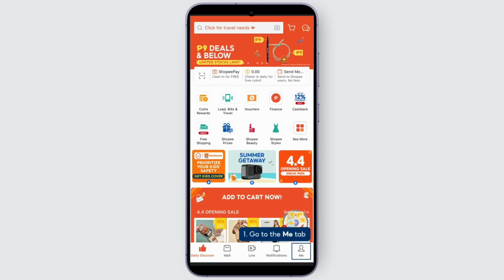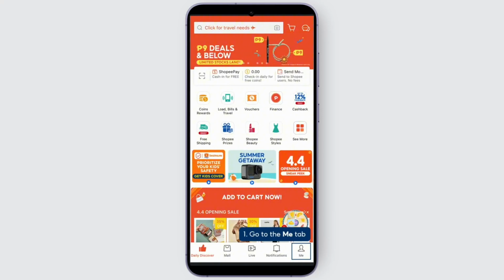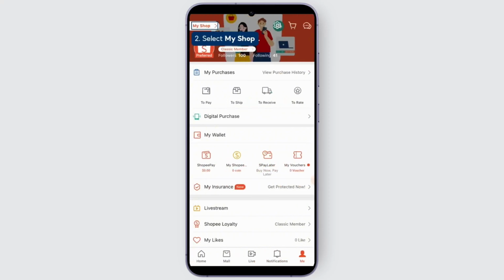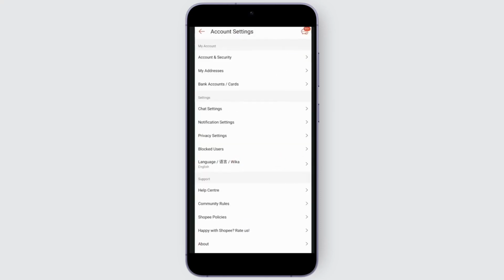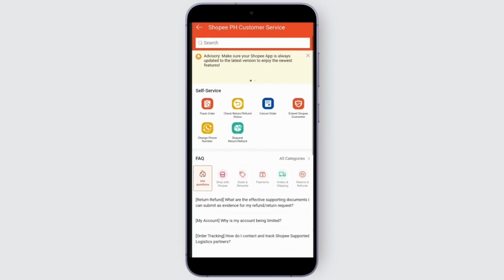How to Unfreeze Spaylater on Shopee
Learn how to unfreeze your SPayLater account on Shopee with this step-by-step guide! This video will walk you through the common reasons for account freezing, how to resolve issues like overdue payments, and how to contact Shopee's customer service for further assistance. Whether you're asking, "How do I unfreeze my SPayLater account?" or need tips to restore access, this tutorial has you covered. Watch now to reactivate your SPayLater account quickly!

Timestamps:

00:00 How to Unfreeze SPayLater on Shopee
00:10 Steps to Resolve SPayLater Account Freezing